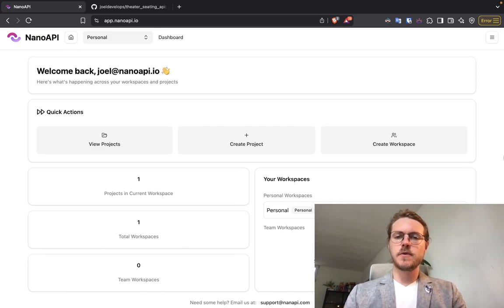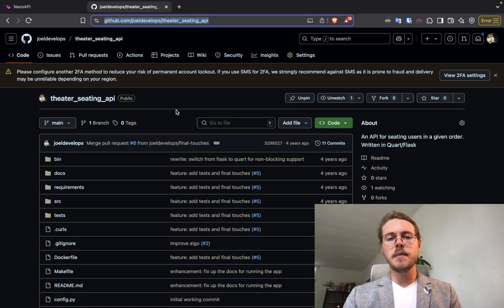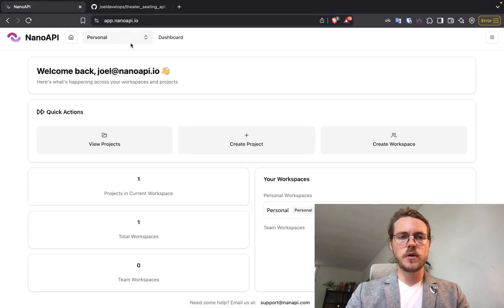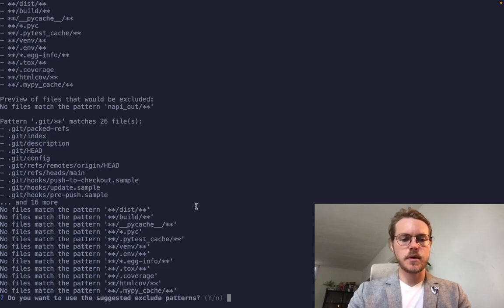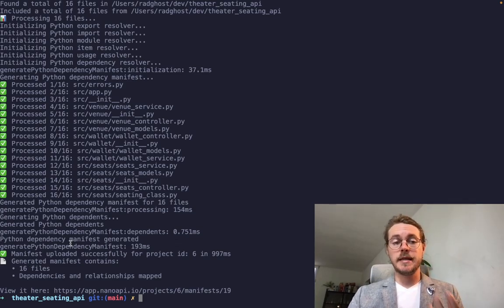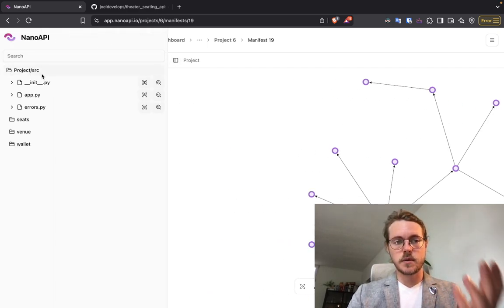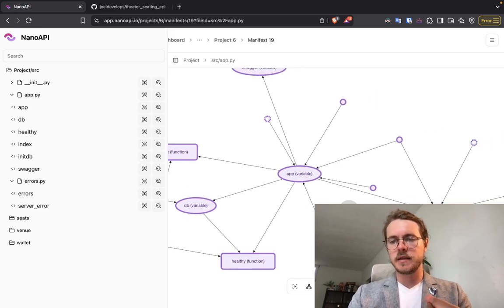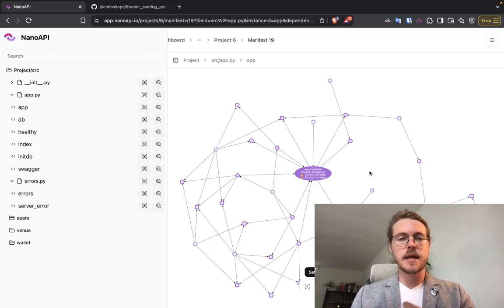See your Architecture in 5 mins | NanoAPI Get Started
We're launching the tool on july first!

0:00 - 0:08 Intro
0:08 - 0:22 Projects as Codebases
0:23 - 0:45 Setup
0:45 - 1:03 Command-line Tool: napi and logging in
1:03 - 2:24 Initialize a new project and codebase
2:24 - 2:56 Generate your first manifest
2:56 - 3:53 Visualizer overview
3:53 - 4:11 File-level view
4:11 - Symbol-level view